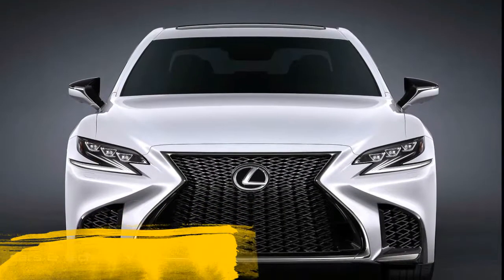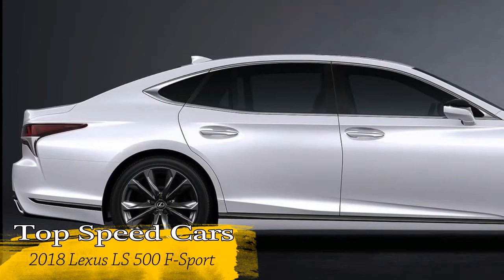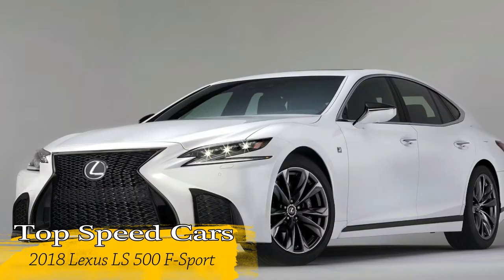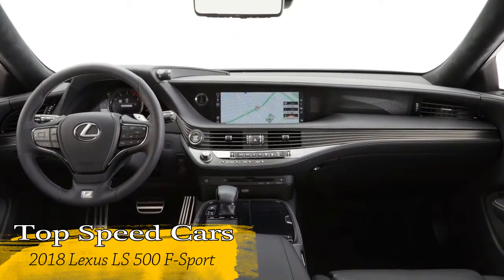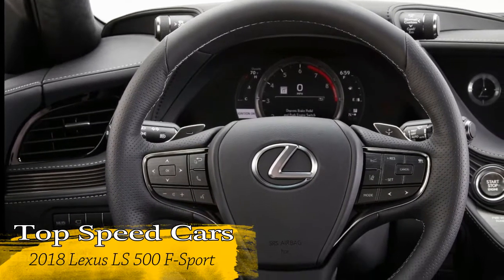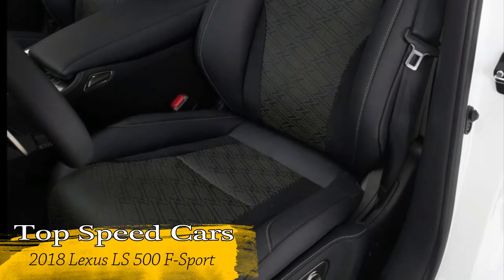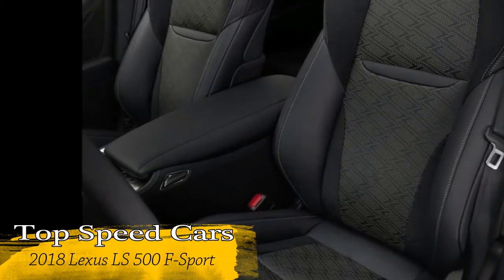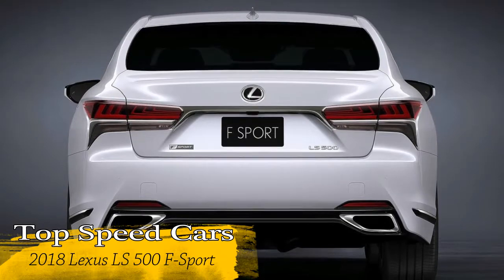2018 LEXUS LS 500 F-Sport FIRST LOOK : BUILDING A BOLDER FLAGSHIP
2018 LEXUS LS 500 F-Sport FIRST LOOK : BUILDING A BOLDER FLAGSHIP

A flagship has to offer something above and beyond the usual luxury car. And with impressive technology now cascading across all vehicles, premium advances are becoming harder to find. But with its upcoming LS flagship, Lexus believes it has raised the ante in the prestige-sedan segment.

Unveiled at the Detroit auto show, the 2018 Lexus LS is a marvel of powertrain, suspension, and safety advances that the automaker feels will trump its German rivals.

“Not only will the LS symbolize the Lexus brand, it will become the definitive new-generation luxury car embodying Japanese tradition and culture,” Toshio Asahi, LS chief engineer, said in a press release. “As such, this global pinnacle must go far beyond what the world expects from a luxury car.”

The LS will replace the outgoing 4.6-liter V-8 with a twin-turbo 3.5-liter V-6 that Lexus says was developed specifically for the LS. Boasting 415 hp and 442 lb-ft of torque (compared to 386 hp and 367 lb-ft of the old V-8), the new LS should accelerate from 0 to 60 mph in 4.5 seconds, Lexus says.

Why the change? In an interview, Asahi said, “Looking five to 10 years down the line, we need to factor in the social responsibility of the environment. Alternatively, we understand the customer need of this segment is to have an engine equivalent or exceeding a V-8. With the twin-turbo, we have ensured the performance aspect exceeds what we would get in a V-8. We also wanted to be more advanced with better environmental performance and fuel efficiency to our competitors.”